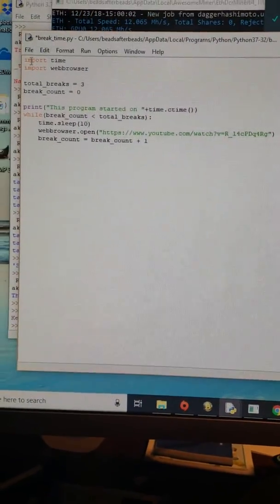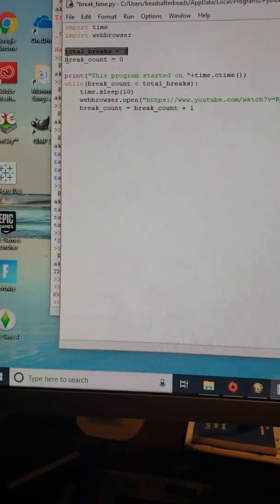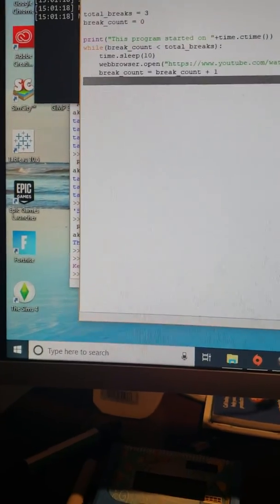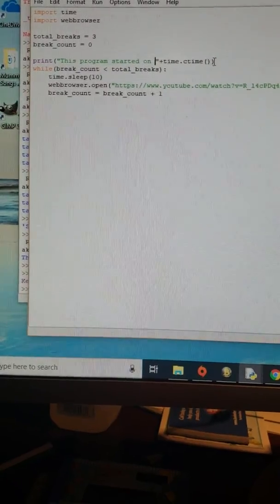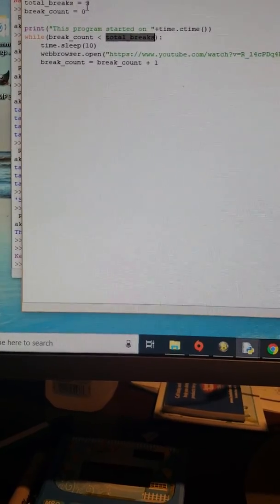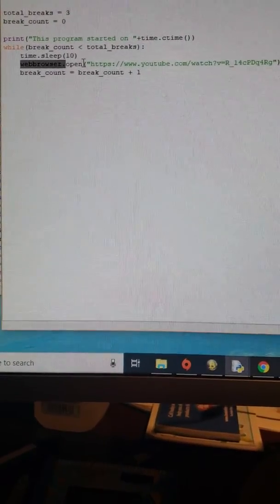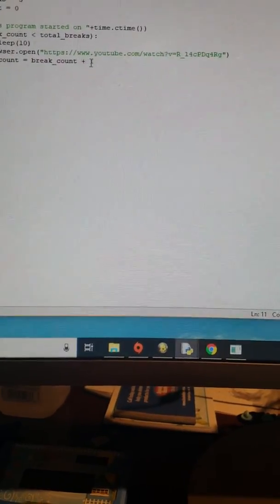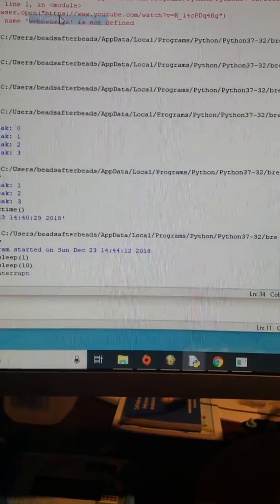Mango Song-time tutorial